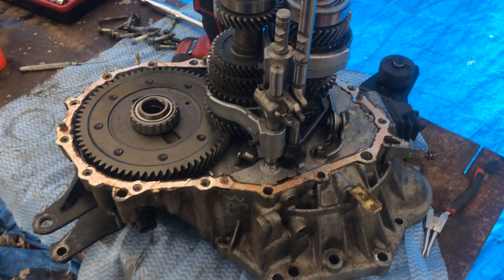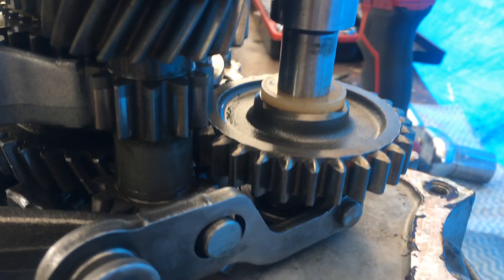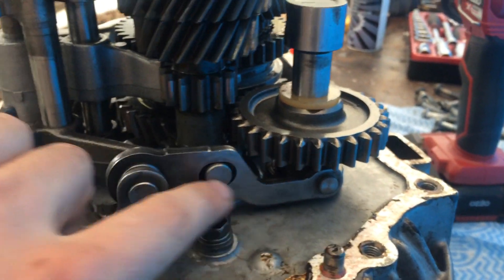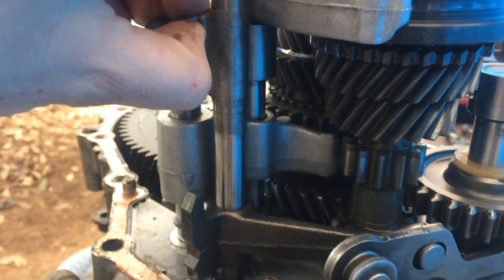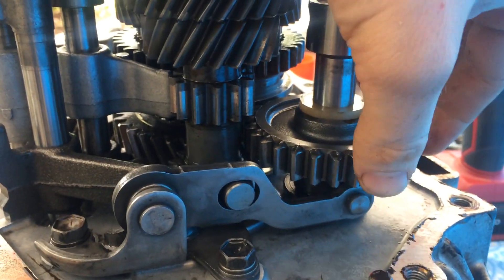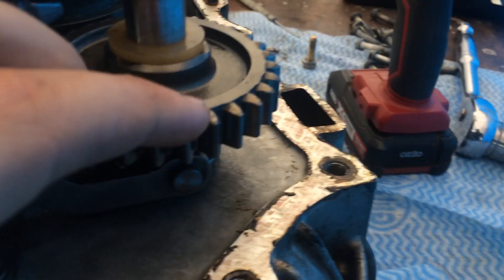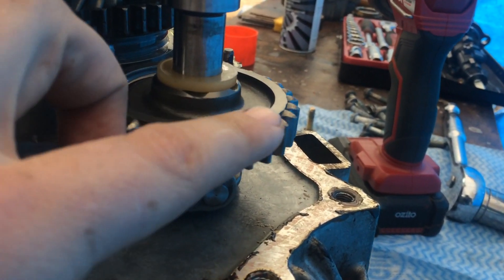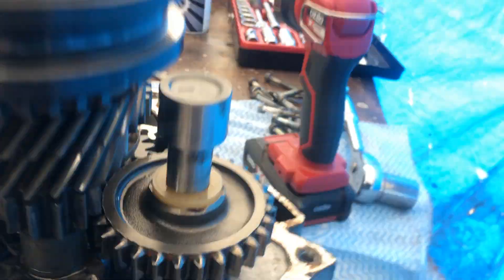Why Does A Car Make Grinding Noises When Put It In Reverse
My Toyota corolla Started making grinding noises when I put it in reverse I checked and replaced the oil everything seemed fine (No metal particle contamination in oil).

So I  ignored it but it got worse and worse and when I did the clutch I inspected the gearbox and this is what I found.

Most gearbox's have synchro cones to change gears but the reverse gear in this vehicle does not.